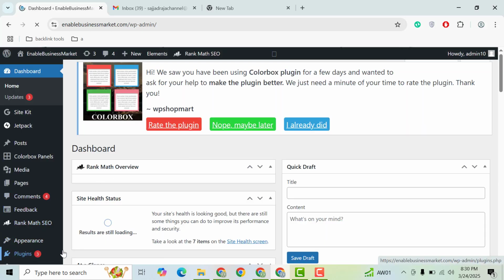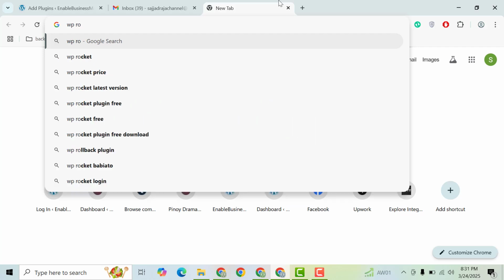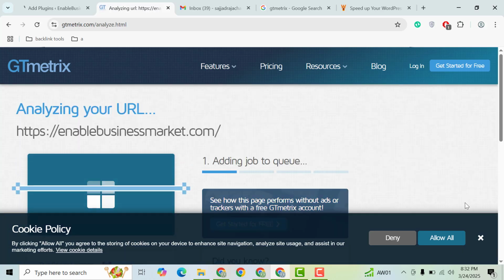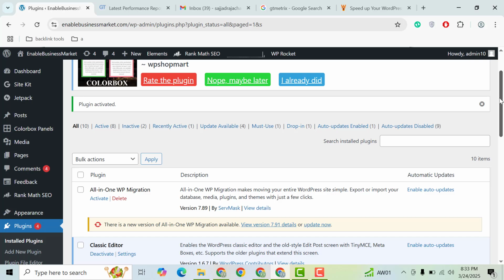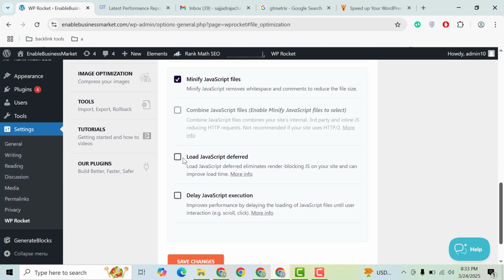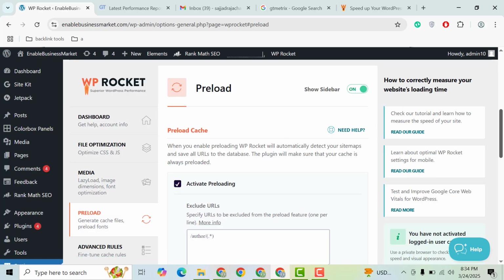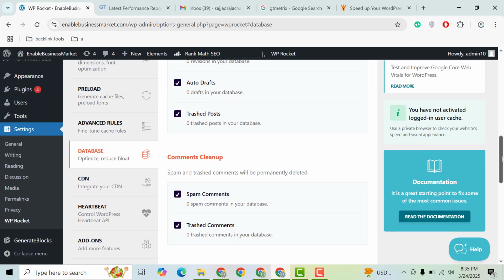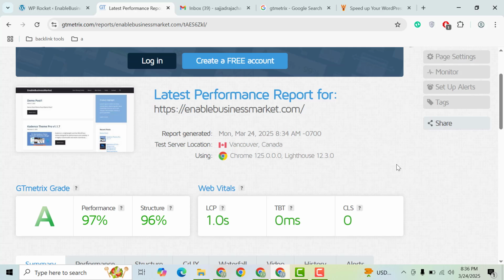How to increase wordpress website speed with WP rocket plugin 2026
How to Increase WordPress Website Speed with WP Rocket Plugin (2026 Tutorial)!

In this video, I show you how to increase your WordPress website speed using the WP Rocket plugin. Whether you're improving page load times, boosting your Core Web Vitals, or preparing your site for better SEO rankings, this beginner-friendly guide covers every step you need.

In this video, you'll learn:
Why WP Rocket is a top choice for WordPress speed optimization
How to install and activate the WP Rocket plugin
How to enable caching settings
How to enable file optimization (CSS/JS minification)
How to enable lazy loading for images
Tips for testing your site speed after optimization

Perfect for:
WordPress website owners wanting faster load times
Freelancers optimizing client websites
Business owners improving their site's SEO performance
Anyone wanting a premium way to speed up WordPress with WP Rocket

Timestamps:
0:00 – Introduction
0:30 – Why use WP Rocket
1:00 – Installing and activating WP Rocket
2:00 – Enabling caching settings
3:00 – Enabling file optimization
4:00 – Enabling lazy loading
5:00 – Final result and recap